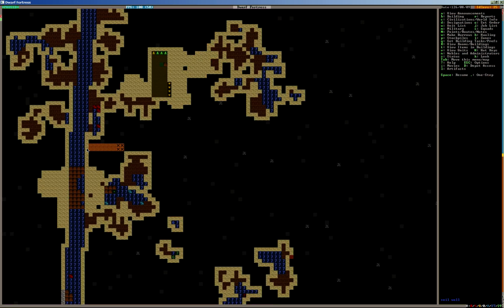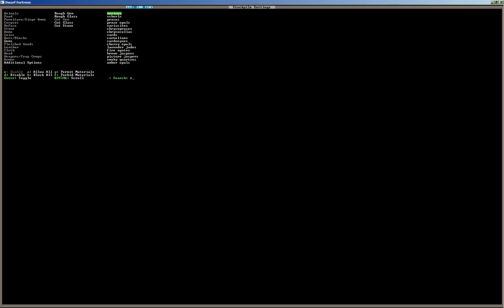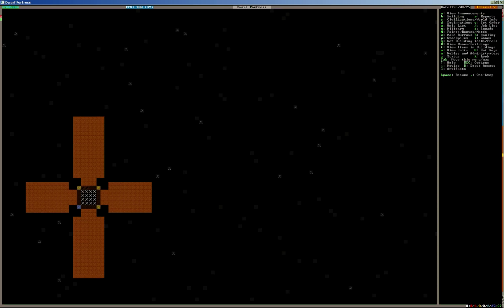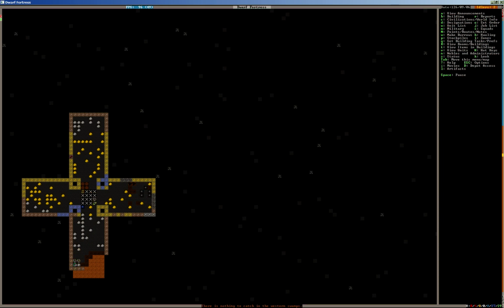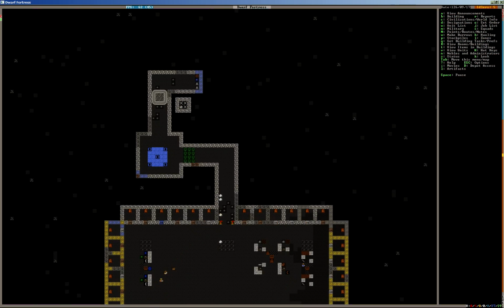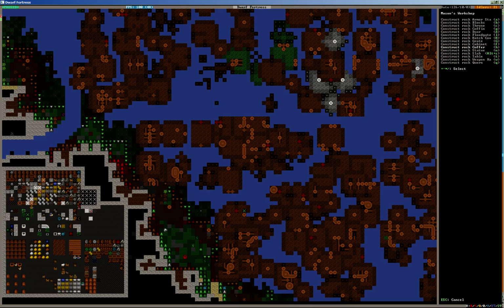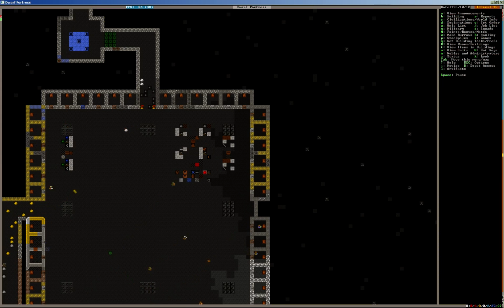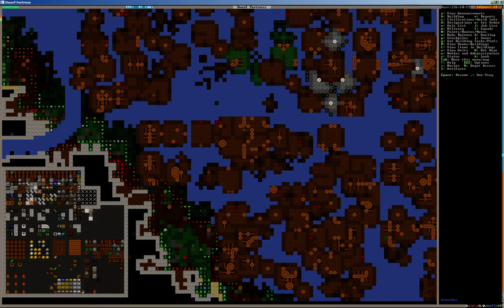Let's Play Dwarf Fortress S03E09 Stay Clean With Water And Soap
Let's Play Dwarf Fortress 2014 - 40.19 Season 3
Hospital, well preparation an soap in this episode.